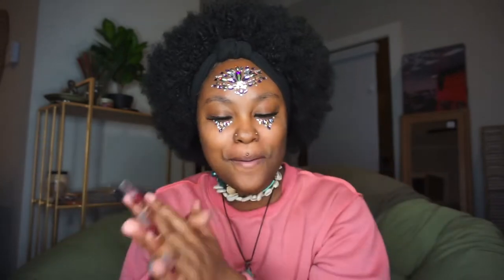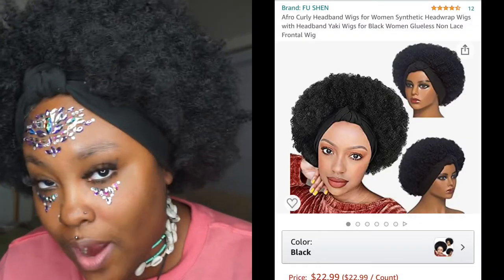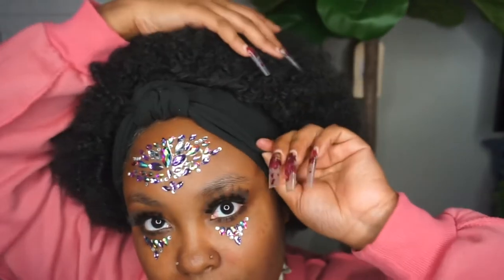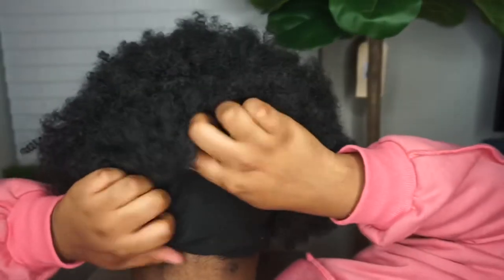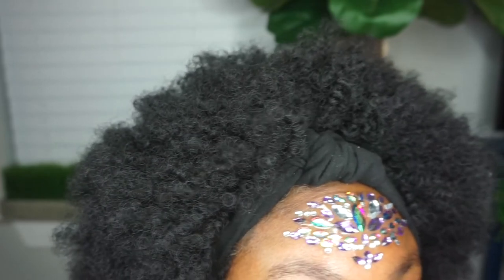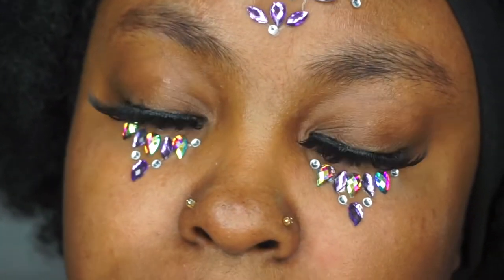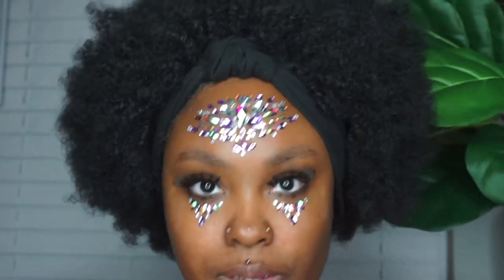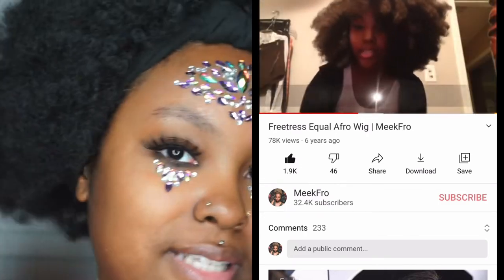AFRO HEADBAND WIG FROM AMAZON!! REALISTIC AFRO!! MUST HAVE! & MINK LASHES FROM AMAZON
Reviewing the AFRO HEADBAND WIG FROM AMAZON!! REALISTIC AFRO!!

Purchase FU SHEN Afro Curly Headband Wigs for Women Synthetic Headwrap Wigs with Headband Yaki Wigs for Black Women Glueless Non Lace Frontal Wig:

Purchase CINLITEK 3D Handmade Mink Lashes 20 Pairs 4 Styles Mixed False Eyelashes/Lashes Pack, Natural and Dramatic Look Lashes Makeup Fake Eyelashes (20CK05):

s h o p m y a m a z o n p a g e :